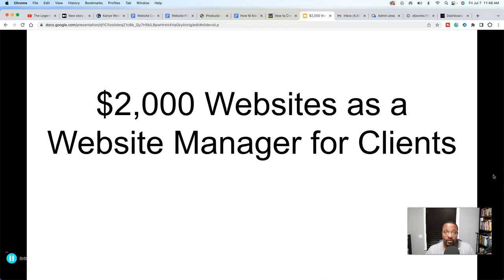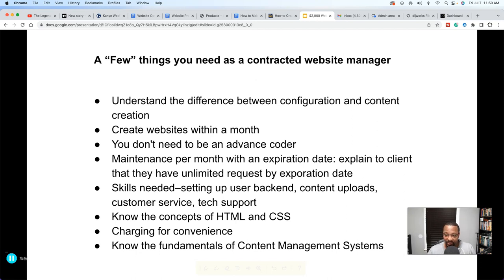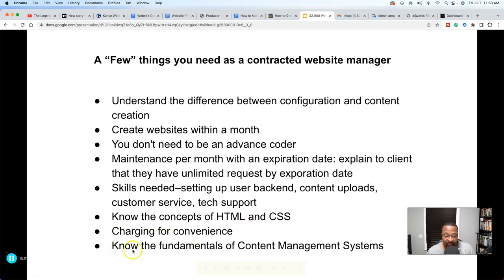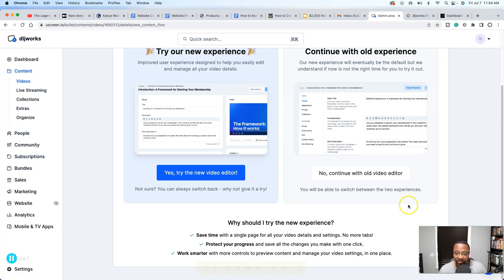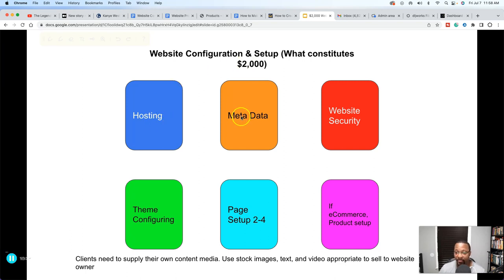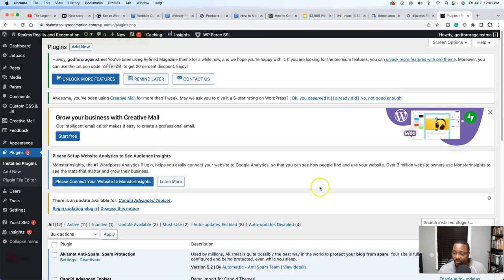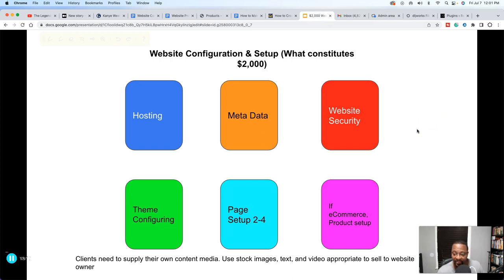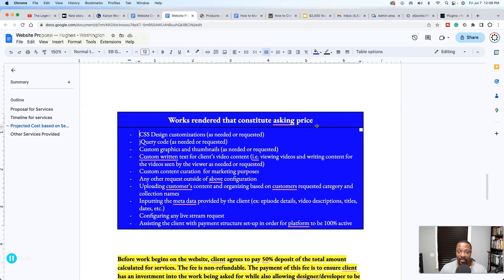How to Make $2,000 Easily Setting Up Websites as a Website Manager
You can make the process of earning money easy in web design if you take on the role of website manager. In this video, I will show you how to make money as an indie contractor to earn $2,000 every time from clients with this system.

[TIME STAMPS]
00:00 Introduction
01:10 Website Manager Requirements
05:25 Content Management Fundamentals
09:35 Website configuration service charge
15:55 Content Creation service charge